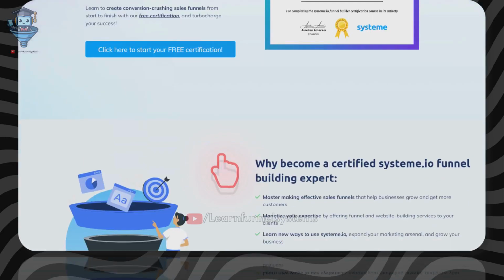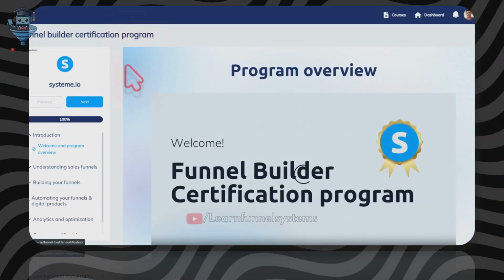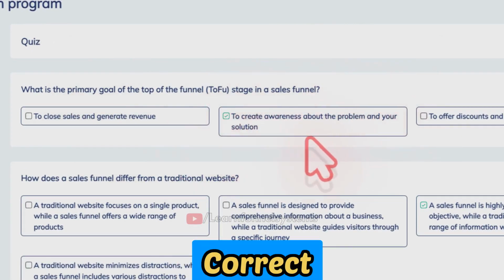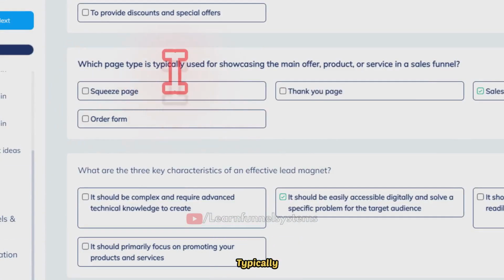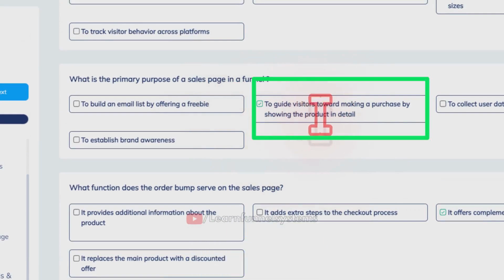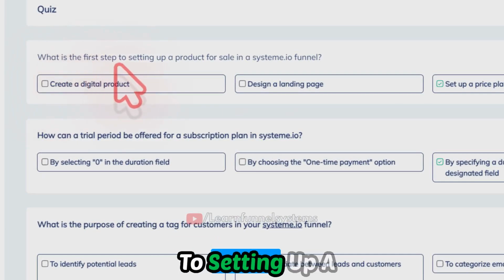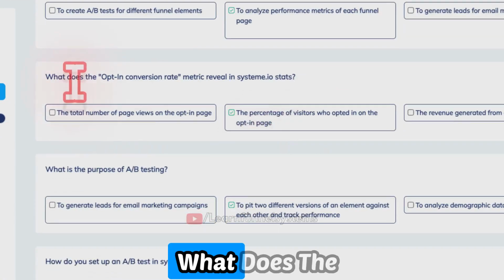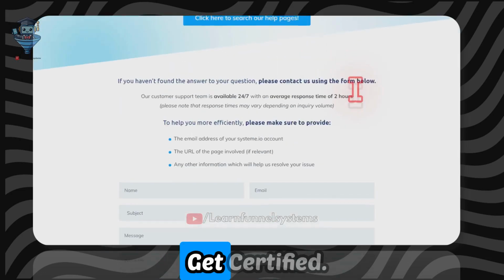Systeme.io Course Quiz Answers 💡 for Funnel Builder Certification Program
Free Systeme.io Funnel Building Certification: Step-by-Step Guide

Are you ready to master the art of funnel building and boost your digital marketing skills? Look no further! In this comprehensive video, I'll walk you through the entire process of obtaining your free Systeme.io Funnel Building Certification.

Systeme.io, a powerful all-in-one marketing platform, has recently launched this certification program to help marketers and entrepreneurs understand the intricacies of sales funnels. Unlike their previous certification, this program is specifically designed for those wanting to learn about sales funnels and how to effectively use Systeme.io to build them.

Here's what you can expect from this video:

1. Introduction to the Funnel Building Certification program
2. Step-by-step guide on accessing the certification course
3. Detailed breakdown of each chapter and its content
4. Tips on answering quiz questions correctly
5. How to obtain your certificate upon completion

The certification program covers four main chapters:
1. Understanding Sales Funnels
2. Building Funnels
3. Automating Your Funnels and Digital Products
4. Analytics and Optimization

Each chapter includes informative videos and a quiz to test your knowledge. I'll provide insights into the correct answers for each quiz, making it easier for you to pass the certification.

Some key topics covered in the certification include:
- The primary goal of different funnel stages
- How sales funnels differ from traditional websites
- Essential elements for launching a successful funnel
- Types of funnel goals in Systeme.io
- Functions of various funnel pages (squeeze page, sales page, order bump, upsell page, thank you page)
- Creating effective lead magnets
- Optimizing funnels for different devices
- Setting up products for sale in Systeme.io
- Offering trial periods for subscription plans
- Using tags to differentiate leads and customers
- Analyzing funnel performance metrics
- Conducting A/B tests to optimize your funnel

By the end of this video, you'll have all the knowledge needed to ace the certification and start building high-converting funnels using Systeme.io. Don't forget to like, share, and subscribe for more tutorials and helpful guides on using Systeme.io effectively!

0:00 Introduction to Systeme.io Funnel Certification
0:36 Accessing the Certification Program
1:35 Understanding Sales Funnels Quiz
3:14 Building Funnels Quiz
5:33 Automating Your Funnels Quiz
6:30 Analytics and Optimization Quiz
7:23 How to Get Your Certificate
7:50 Conclusion: Mastering Systeme.io Funnel Building

systeme.io, funnel building, sales funnel, digital marketing, certification, online marketing, lead generation, conversion optimization